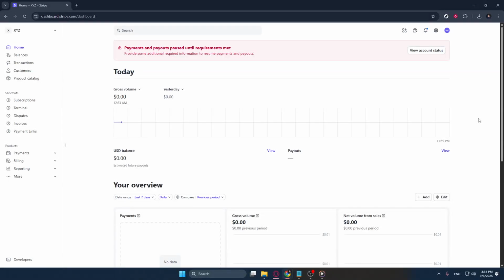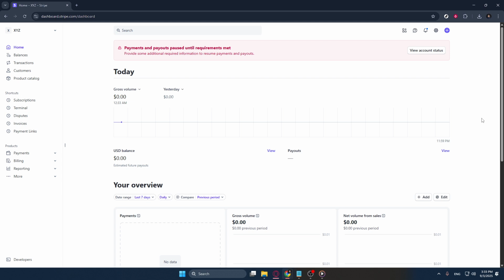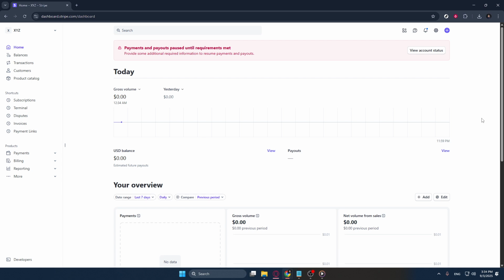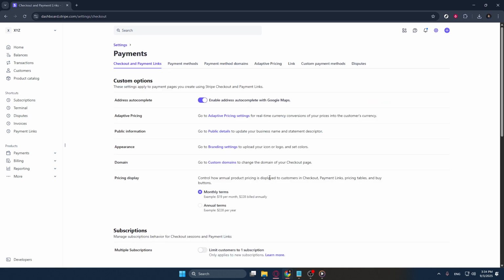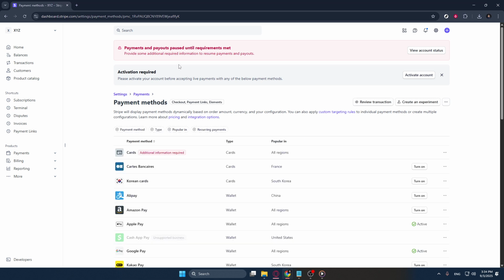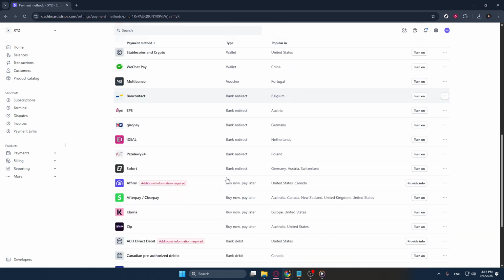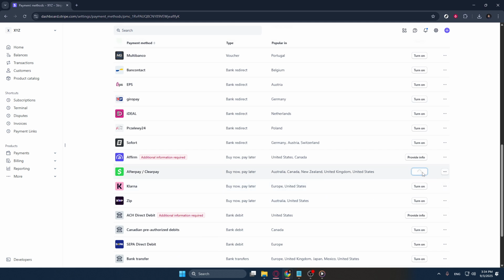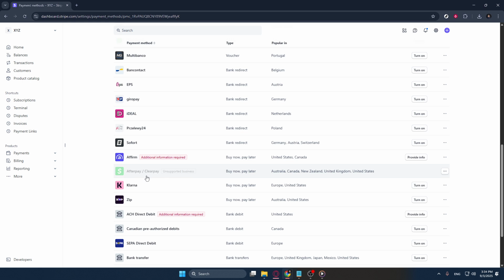How To Add Afterpay To Stripe (Easy) [2026 Guide]